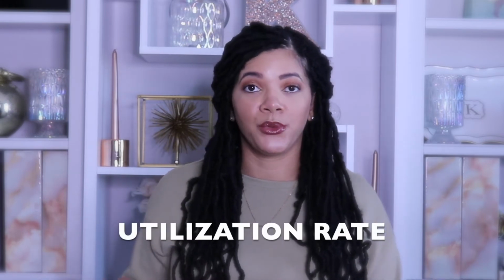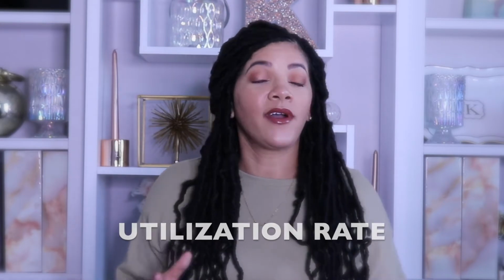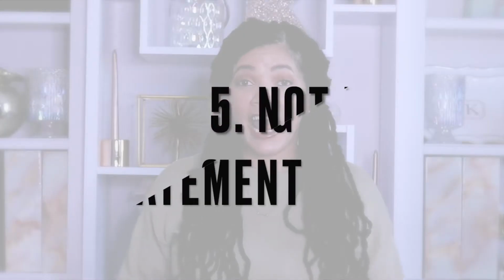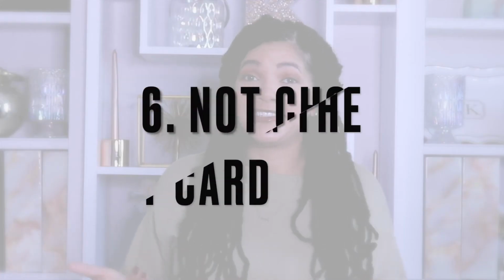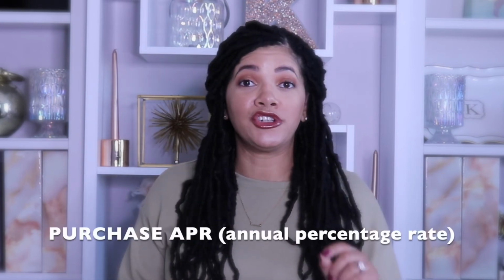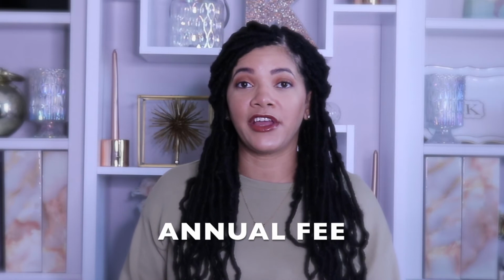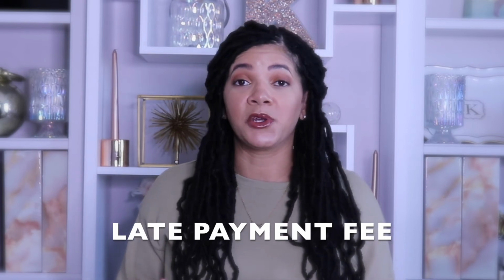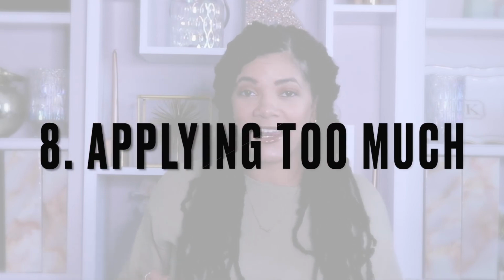CREDIT CARD MISTAKES TO AVOID | CASH ADVANCE | CREDIT CARD DEBT | CREDIT CARDS FOR BEGINNERS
Credit card tips and credit card best practices.  These are the credit card mistakes you want to avoid to prevent too much credit card debt.  Taking a cash advance, credit card minimum payments, too many credit cards, not finding best credit card for beginners are all credit mistakes that can lead to credit card debt.  Be aware of good debt vs bad debt but they both affect your credit score (FICO score) long term.

Why are credit cards bad?  These credit mistakes can make them bad!

// FREE RESOURCES
Free Monthly Budget Worksheet:

🌟WANT TO LEARN HOW TO DO SOMETHING THAT WILL REALLY IMPACT YOUR BUDGET?🌟
Learn the ins and outs of couponing like a pro with my Coupon Craziness Course.  This course is loaded with valuable information (I cut all the fluff out, ain't nobody got time for that) to prepare you to coupon the week after you've completed the course!  If you're looking for a way to save 50% or more on household items, personal care goods and groceries, you need this online class.  If you love my channel, you will ENJOY this class.

// REBATE APP LINKS
💰  Fetch Rewards

If you purchase a product or service using a link I provide I may receive a small commission-at no additional cost to you and it will not alter you buyer experience.

Kimberly Smith
Gilberts, IL 60136

// KIM

I'm Kim a momma and a girl that like to save money.  I have been couponing for over 10 years and have saved thousands of dollars on everyday household items and groceries.  Talking about money and controlling it is often something that women shy away from.  I want to use my frugal ways and budgeting skills to help other women, moms, millennials alike.  This channel is geared towards teaching you new ways to save money, reduce expenses and get the most bang for your buck!